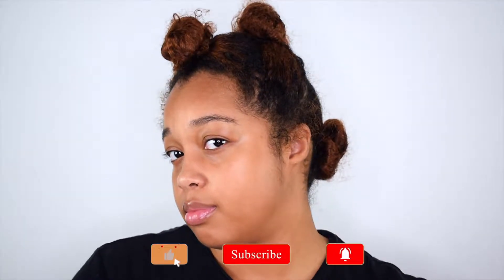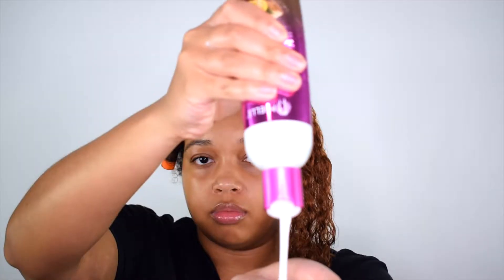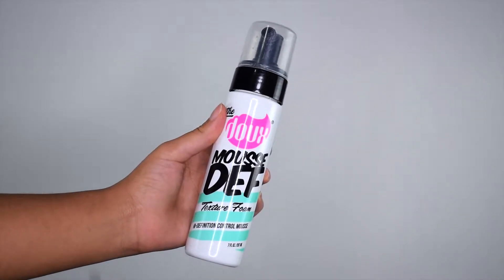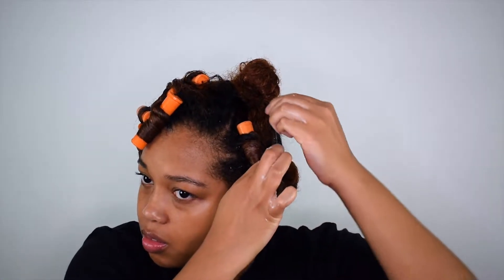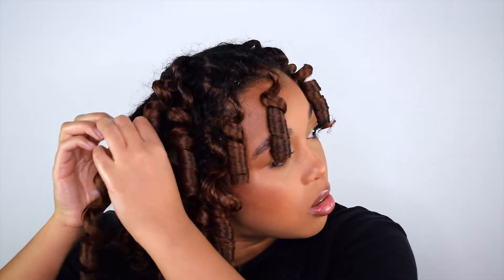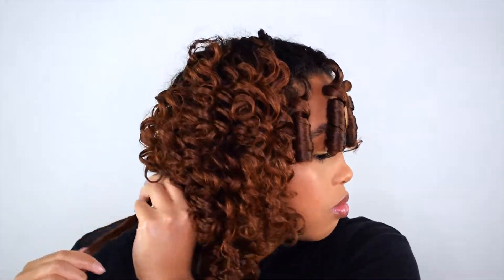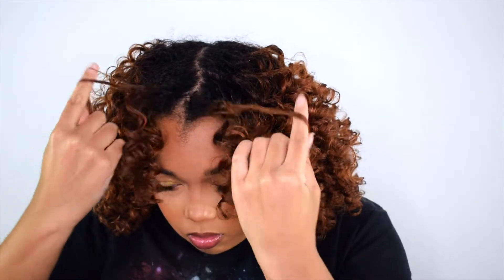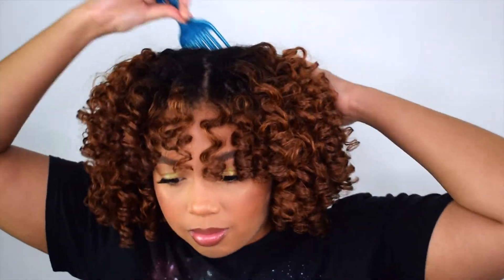FIRST TIME TRYING PERM RODS✨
► I N S T A G R A M @AMBERKRISTINEB